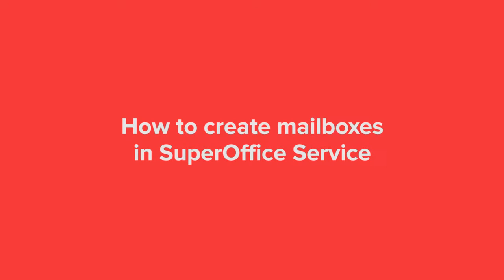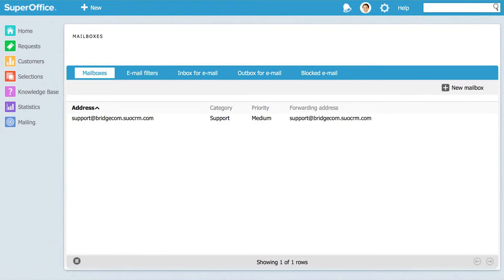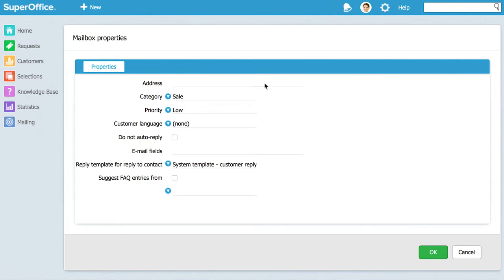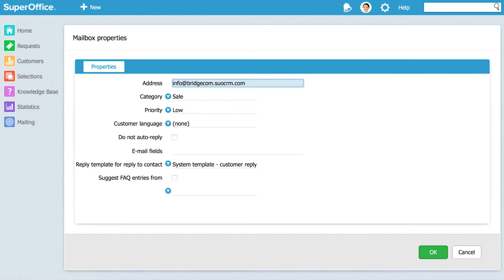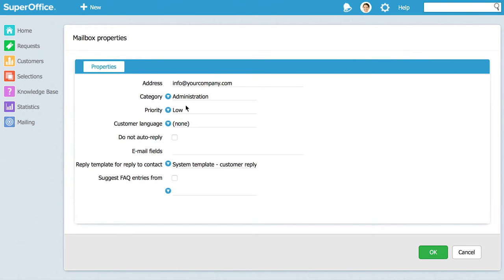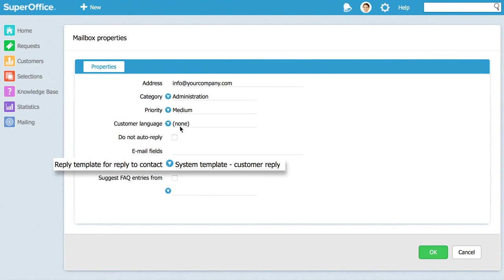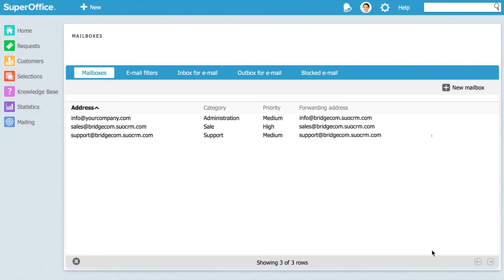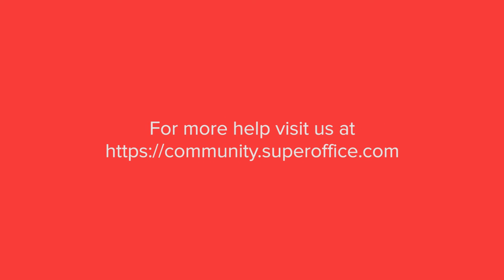How to create mailboxes in SuperOffice Service - SuperOffice CRM 8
Watch this video and learn how to create mailboxes in SuperOffice Service. This allows e-mails to be redirected to a mailbox in Service and be automatically converted into requests. When service agents reply to requests in the system, the replies will be sent as emails. And all email threads will be visible in Service.